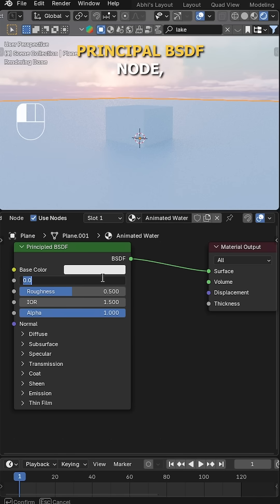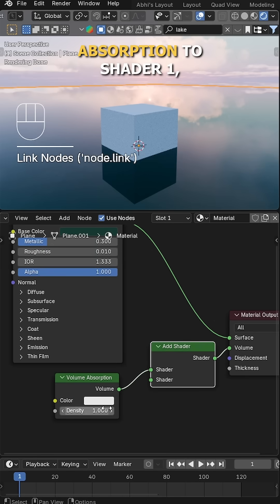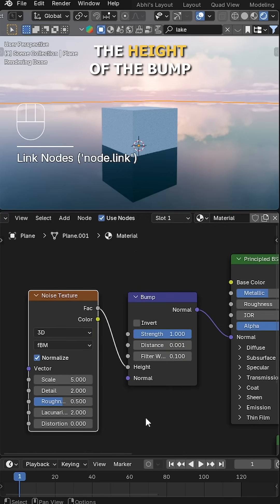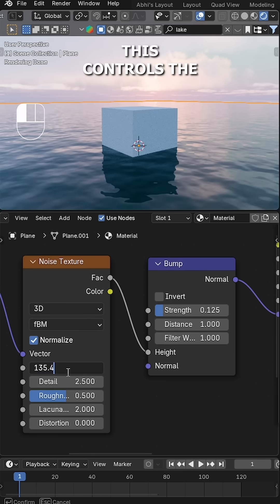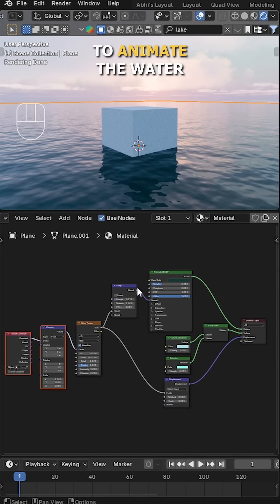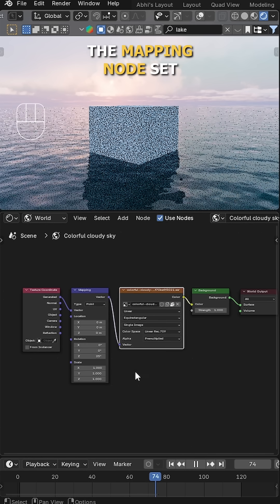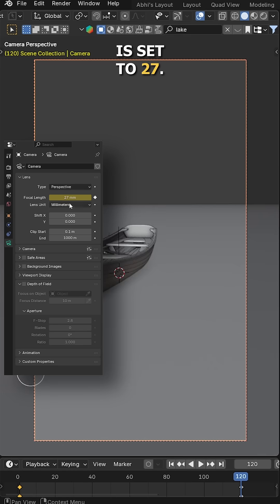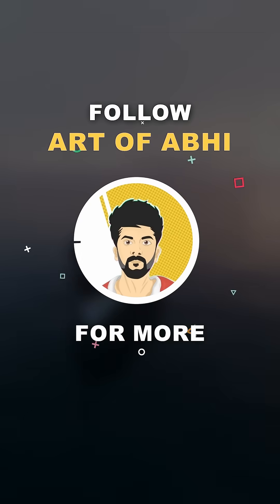Make This Realistic Animated Water Shader with Boat Scene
🚤 Create this stunning animated water shader in Blender — perfect for boat scenes and stylized animations!

In this tutorial, I’ll show you step-by-step how to build a realistic animated water shader using nodes, displace the waves with 4D noise, and animate the entire surface using a driver. We’ll also add a boat model, camera animation with depth of field, and set up lighting using HDRI for a cinematic touch.

✨ Here’s what you’ll learn:
How to create animated water using shader nodes
Volume absorption, emission, and bump techniques
Displacement setup with 4D Noise
Boat scene setup and camera animation
Color management and render settings using AgX

This is a perfect beginner-friendly yet visually advanced project to enhance your Blender skills!

📸 Follow Art Of Abhi for more Blender tutorials and creative scene builds.